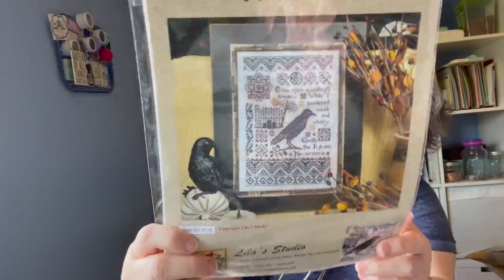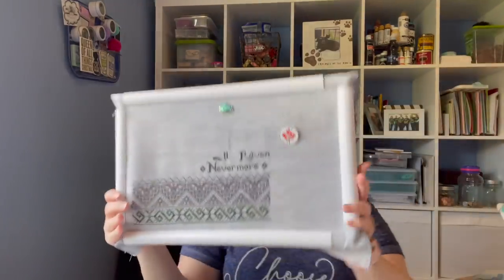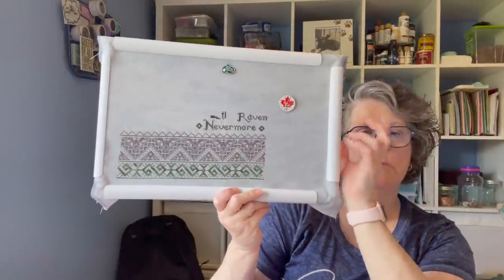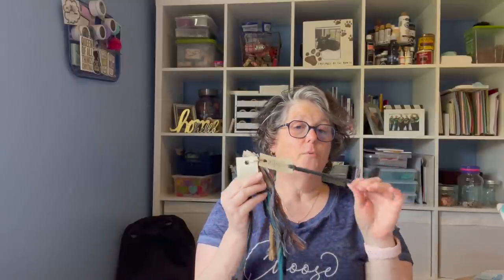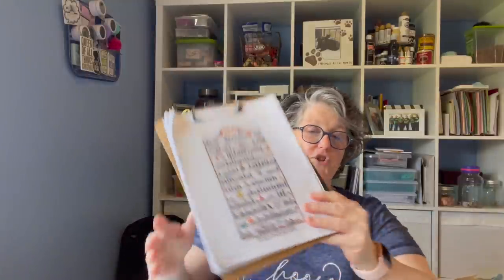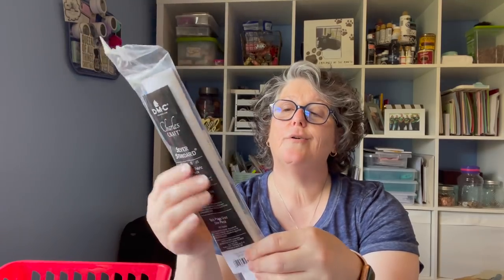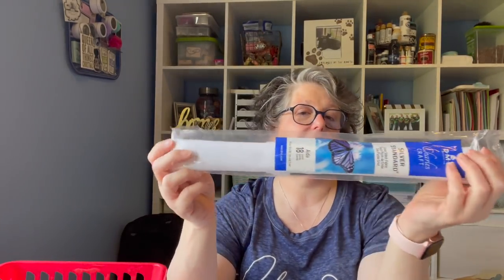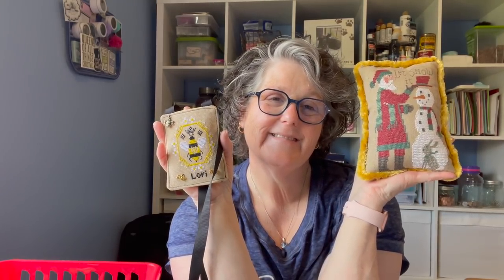Floss Tube #2 | Crafty Fun